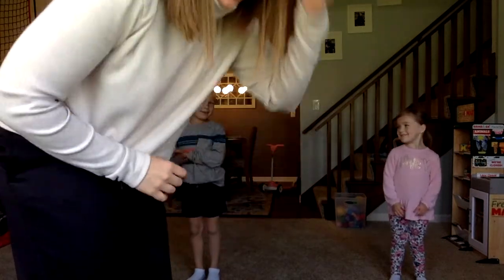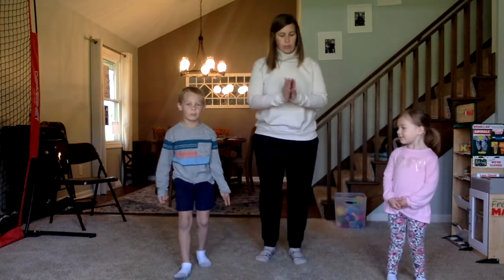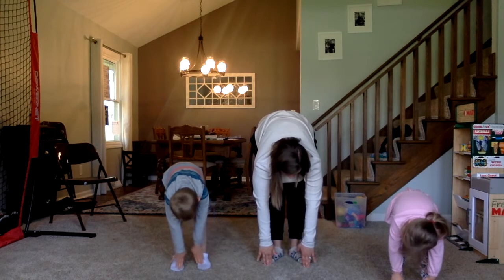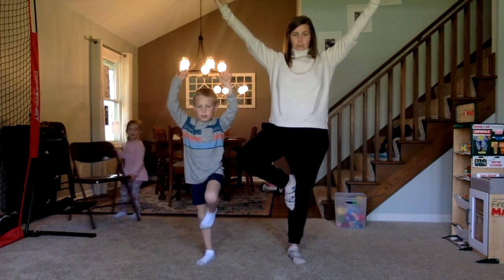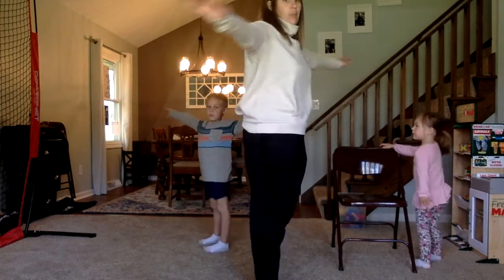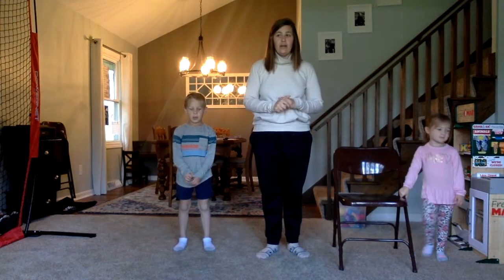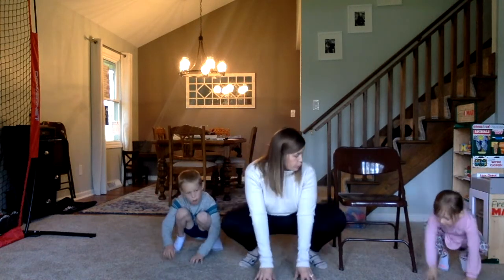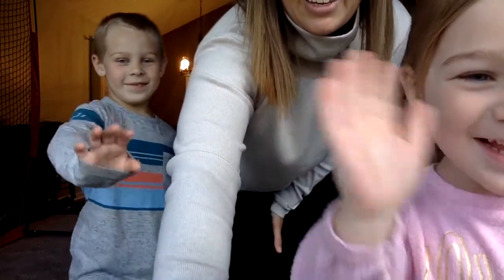Spring Yoga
You don't need any materials for this video :)